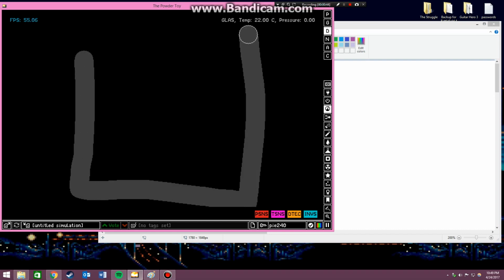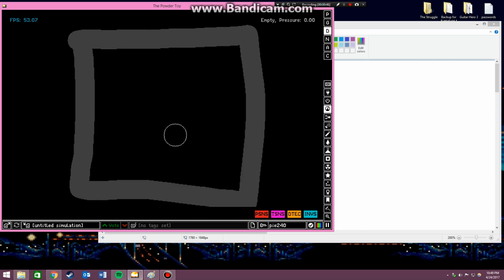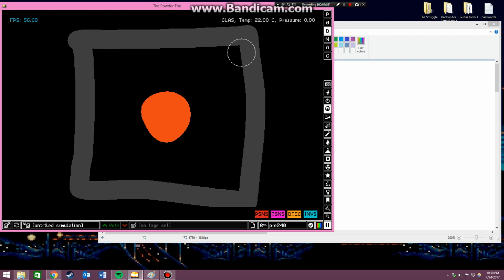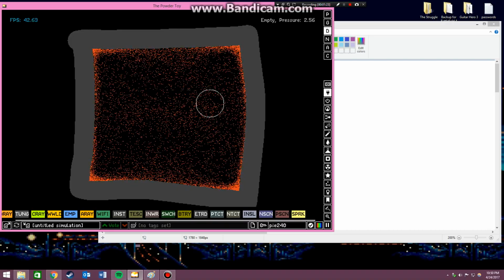Grahams Law of Effusion and Diffusion